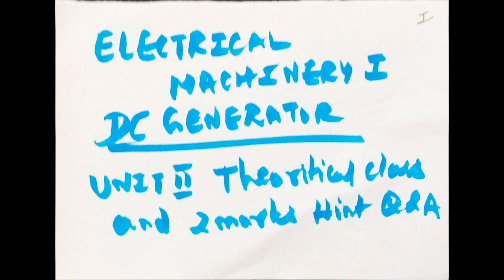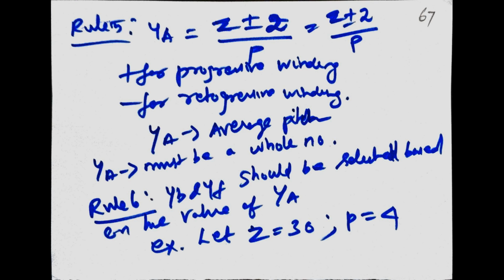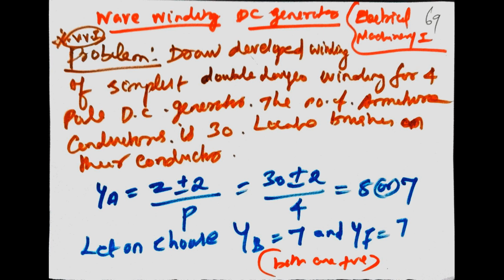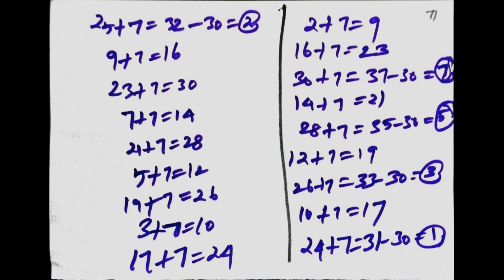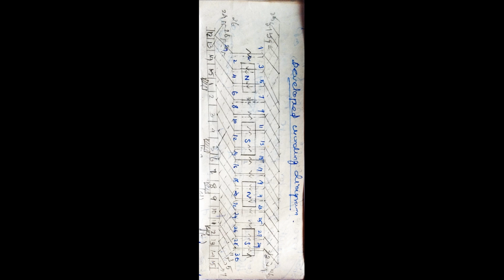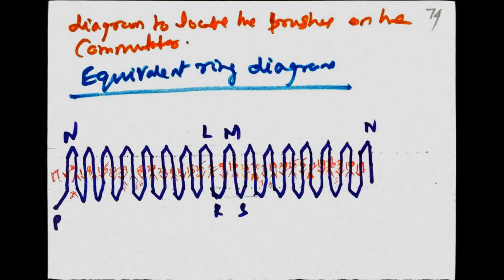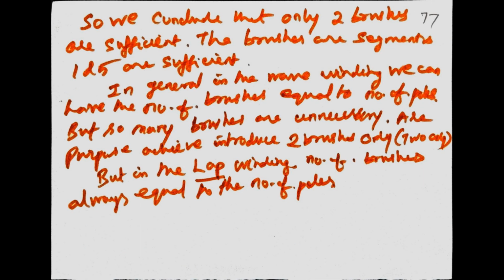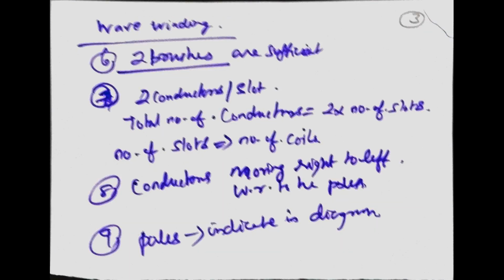DC generator wave windings